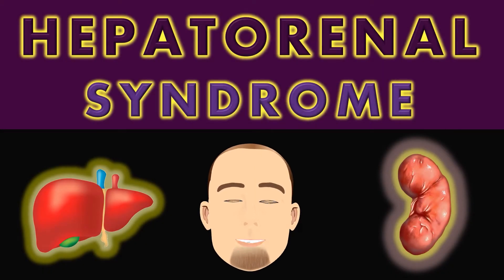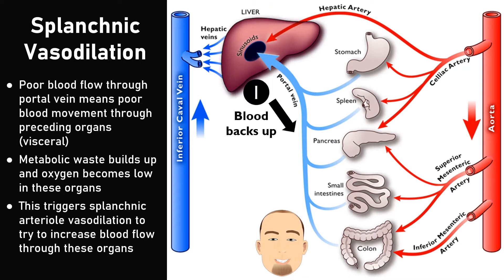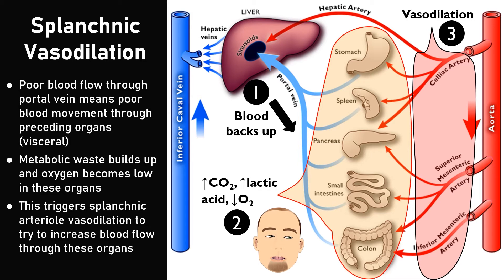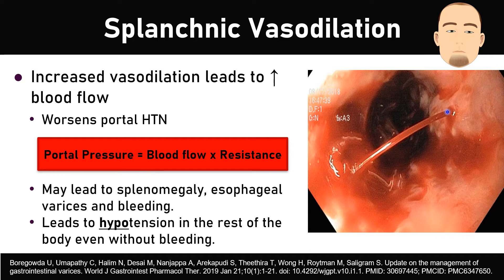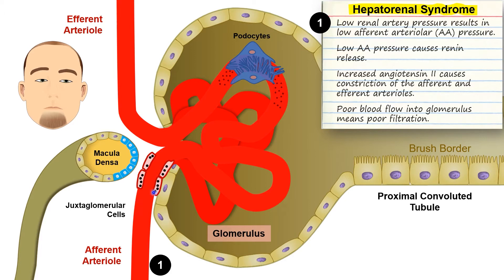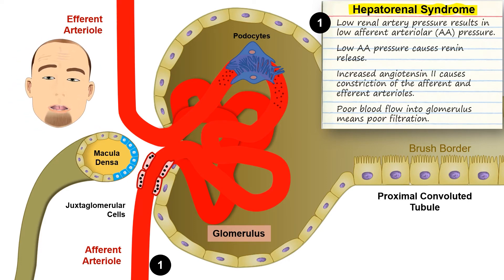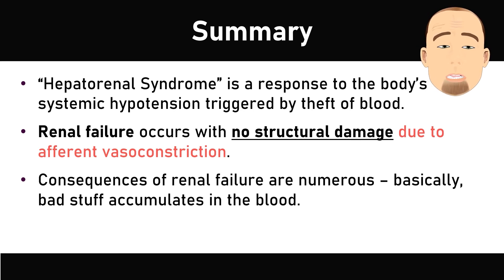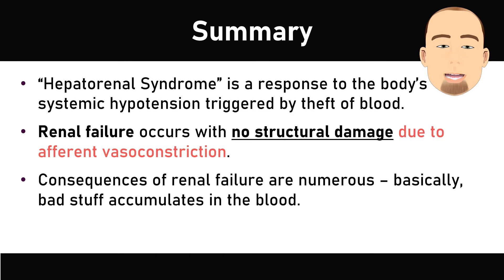Hepatorenal Syndrome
I describe the mechanism and interplay between the liver and kidney in hepatorenal syndrome in cirrhosis.